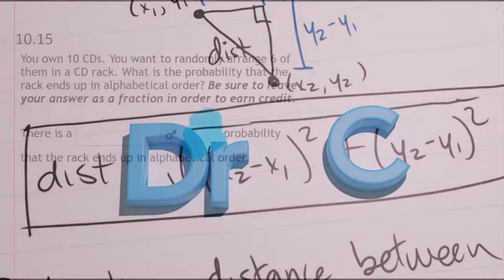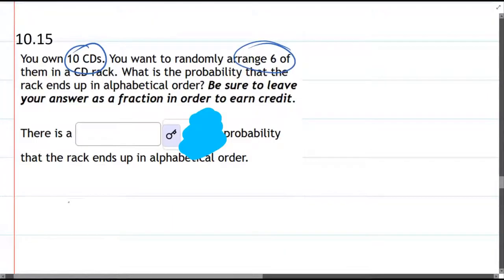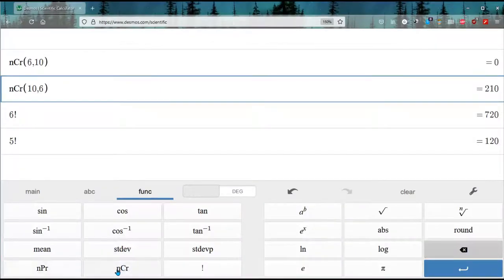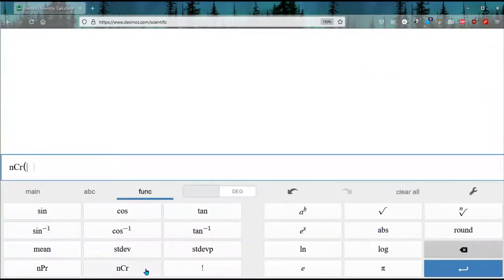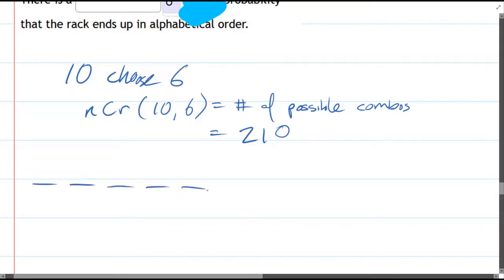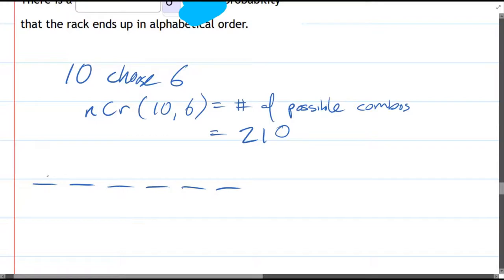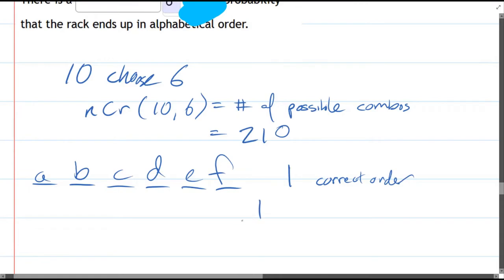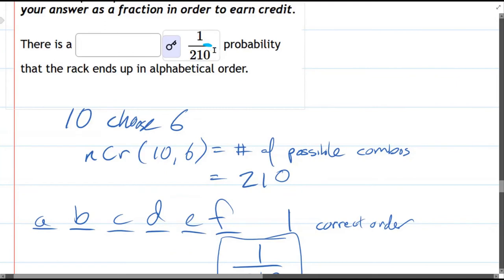105 HW 10.15 - Arranging CDs In Alphabetical Order